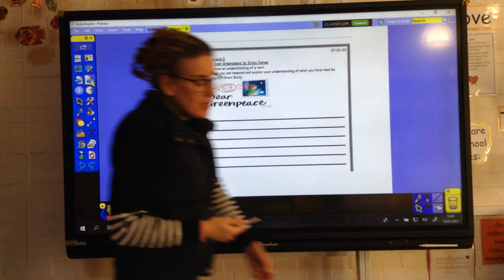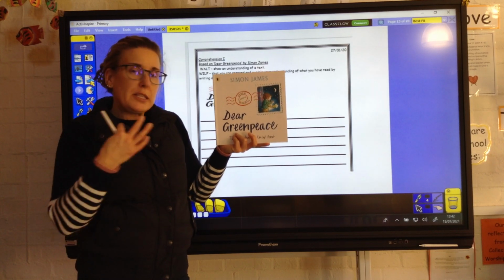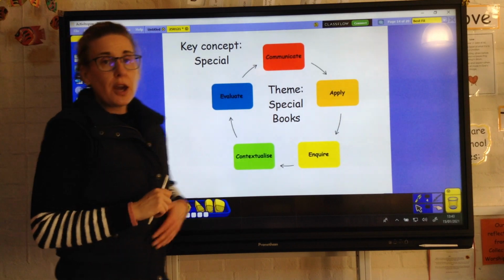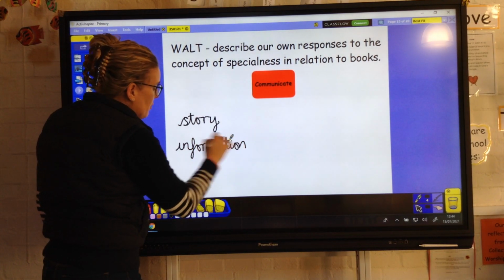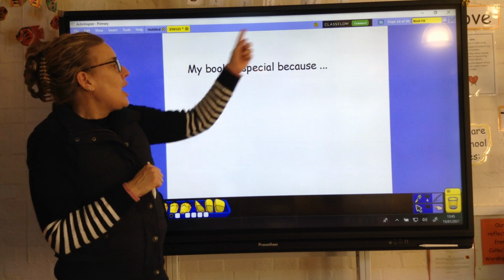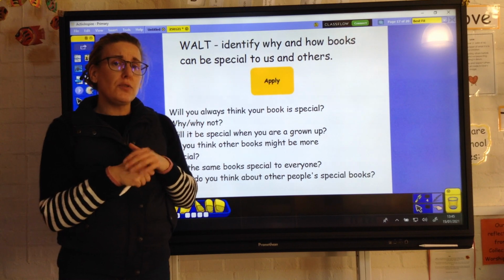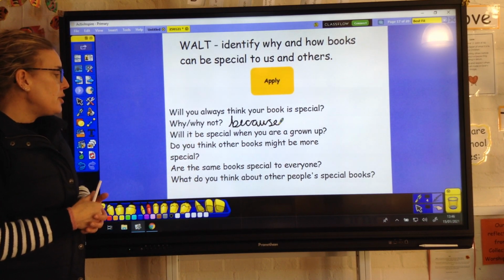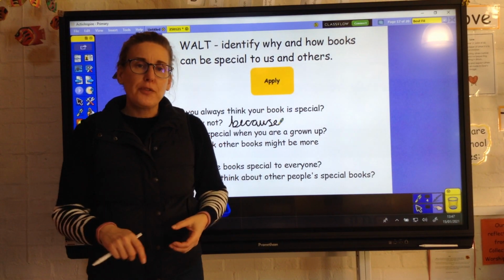Monday 25th January 2021 part 2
Instructions for Monday 25th January 2021 part 2 from Yellow Munns